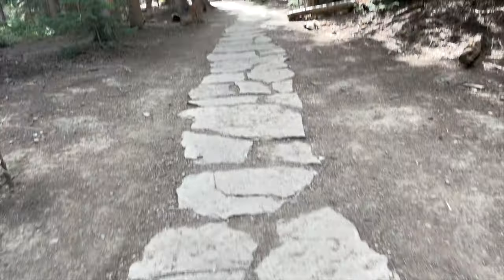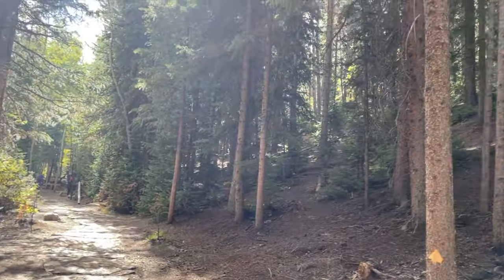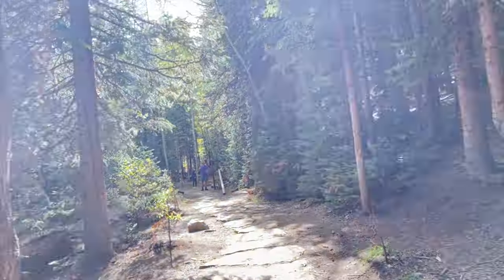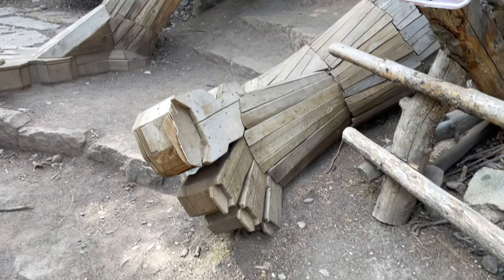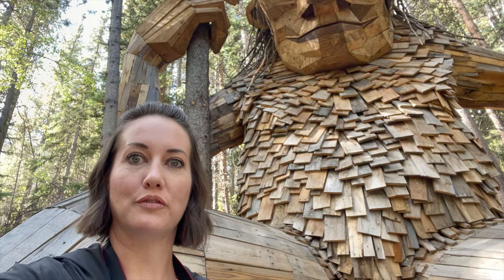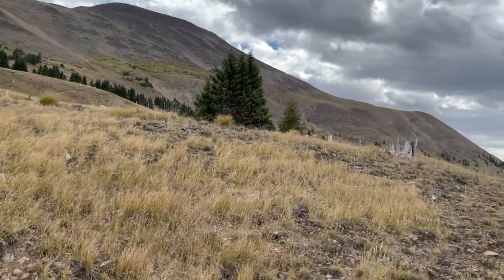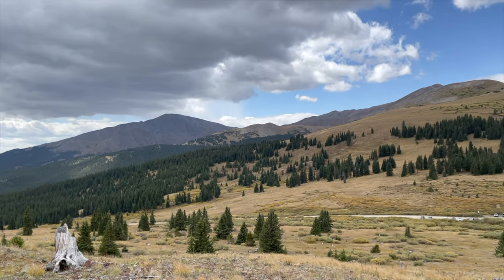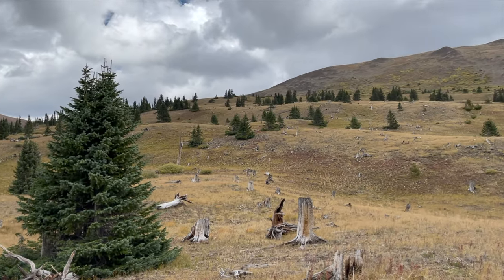Breckenridge, Colorado | Famous Breckenridge Troll, Continental Divide Hike & Lunch!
😳 Travel Anxiety? You're Not Alone! Check Out The Grand Colorado Ski Resort Highlights and Walk Through Which Will Familiarize You With The What's Offered & Help Ease Some Stress - All Filmed at a Peak 8 Ski Resort In Breckenridge Colorado 2021!

🤗 In this weeks video we take a quick stroll down a decently level path to a GIANT Wooden Troll that you can find there in Breckenridge. After visiting the troll I'm going to take you the Continental Divide, somewhere in between Breckenridge and South Park Colorado - What a magnificent site! Then of course close out the day with delicious Tacos 🥰

In last weeks' video we took a gondola ride to town from the GRAND COLORADO SKI RESORT on PEAK 8 in BRECKENRIDGE COLORADO and enjoyed lunch at the Happy Teriyaki Bowl, grabbed rolled ice cream from Stir Pan then enjoyed a breath taking walk and sunset at Sapphire Point 🥰

In last weeks' video I took you around the resort to familiarize you with what's offered at the  GRAND COLORADO SKI RESORT on PEAK 8 in BRECKENRIDGE COLORADO to hopefully alleviate any travel anxiety you may be experiencing 🥰

Let's see if I can keep this vacation budget under $2,000! 🤑

This series was filmed mid September 2021 - Quick note, the days are BEAUTIFUL and can be a bit brisk PLUS almost 10K feet in elevation... 🥶☃️⛷🏔 Please make sure you stay hydrated and bring some warm clothing just in case OF COURSE put on plenty of sunscreen while you're on your adventure in the sun 🤗 🥳

I hope you enjoyed last weeks' video and the ENTIRE Royal Caribbean Cruise on Freedom of the Seas. I look forward to my next solo cruise this November with NORWEGIAN CRUISE LINE on the BLISS this November (**I will be on the cruise when you watch this 🤫😏😘

Don't forget to do thorough research when planning any kind of Vacation/Cruise for you and your family! Pay even more attention than I did to COVID-19 RULES & RESTRICTIONS required to cruise **information as of OCTOBER 2021.

Each Cruise Line is Different! 🥰  COVID-19 RULES & RESTRICTIONS are constantly evolving; visit the CDC's website and your cruise site on the daily for any pertinent updates!

I am excited to PLAN, EXECUTE and SHARE my adventure with you!

Until next time, LOVE the LIFE YOU'RE in get to the EDGE of your COMFORT ZONE and just get out there and CRUSH iT!